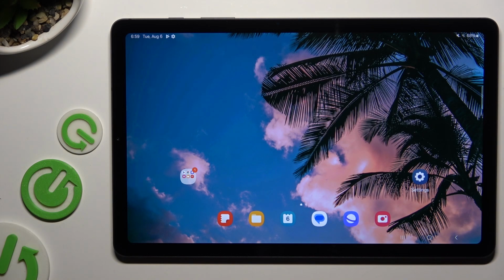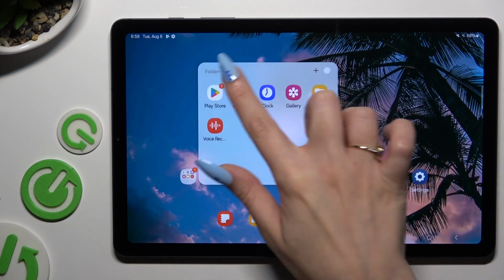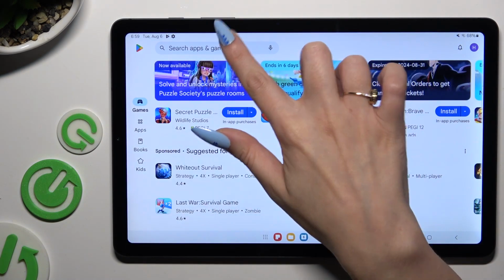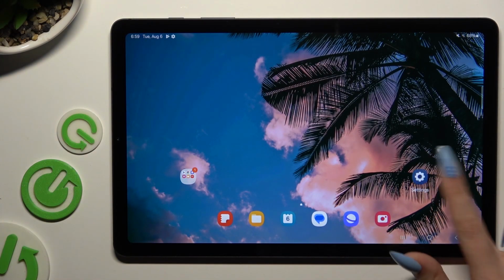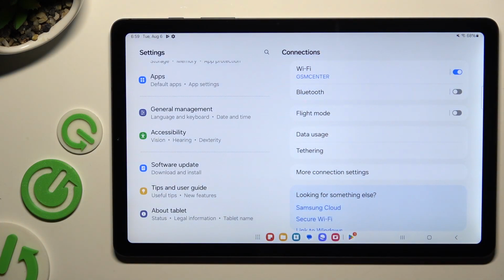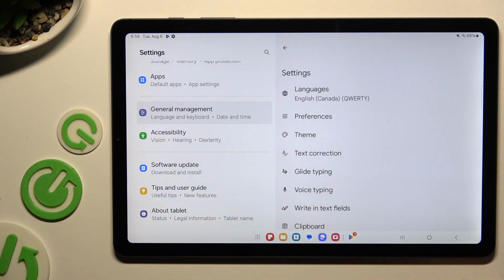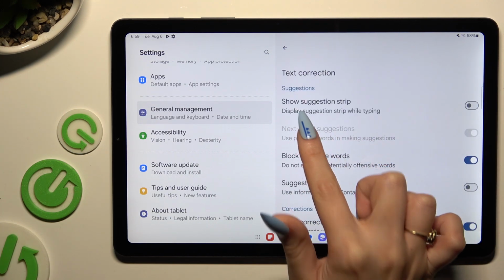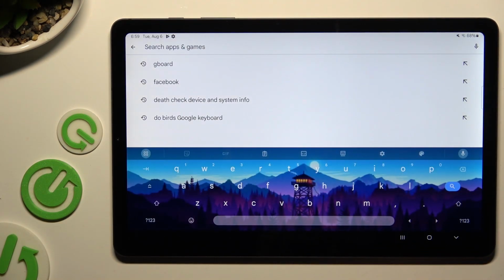How to Turn On Suggestion Strip on SAMSUNG GALAXY TAB S6 LITE - Gboard App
To discover how to activate the Gboard Suggestion Strip on your Samsung Galaxy Tab S6 Lite tablet - watch our new guide above. Here we will walk you through the Gboard Settings and demonstrate to you how to enable this predictive text mode. Remember that this new feature will help you and provide useful word suggestions as you type, making your messaging and writing faster and more efficient.

How to enable the suggestion strip on Gboard? How to turn on the Gboard suggestion strip on SAMSUNG GALAXY TAB S6 LITE? How to customize the Gboard suggestion strip on SAMSUNG GALAXY TAB S6 LITE? How to use the Gboard suggestion strip on SAMSUNG GALAXY TAB S6 LITE?